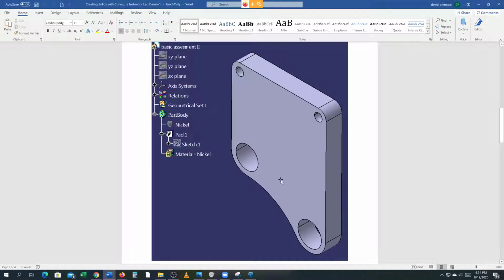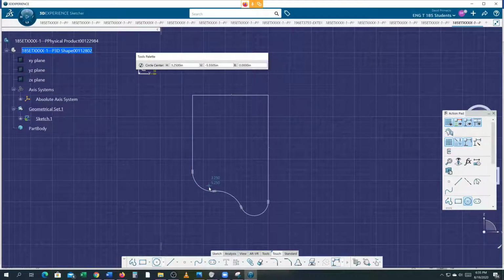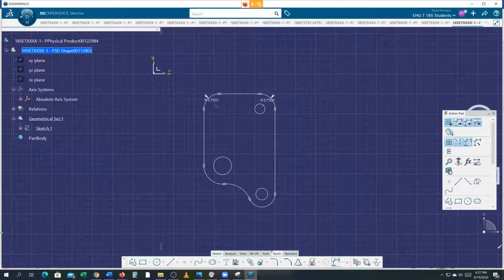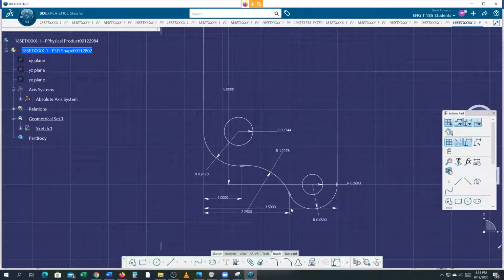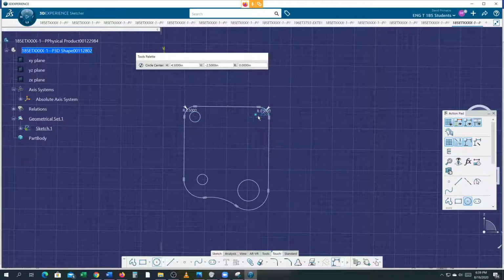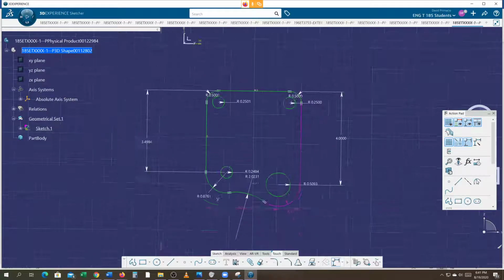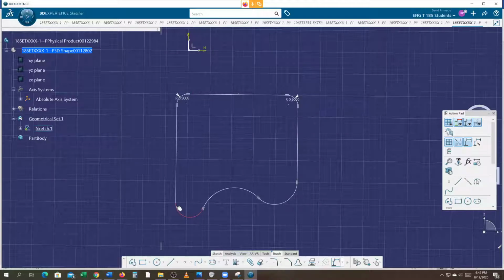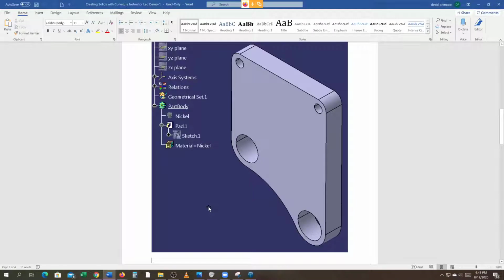Solid curvature EX2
Demo: To demonstrate fully constrained profiles  and auto constraints using Sketcher in  the 3D Experience or CATIA